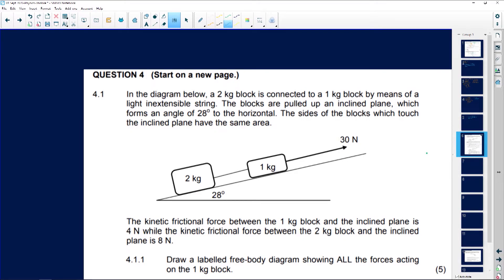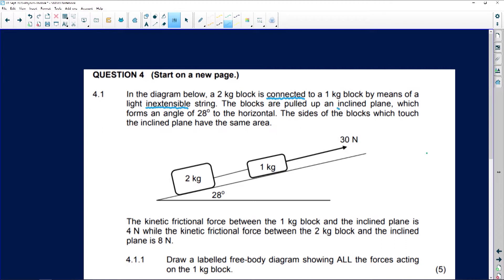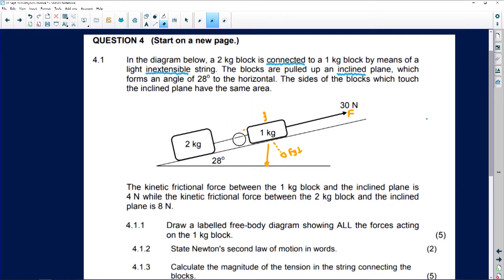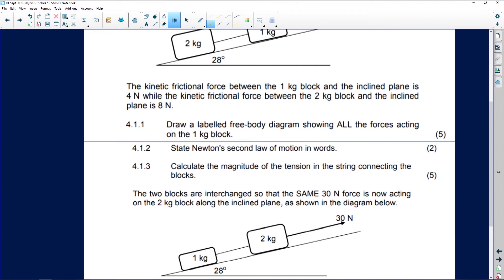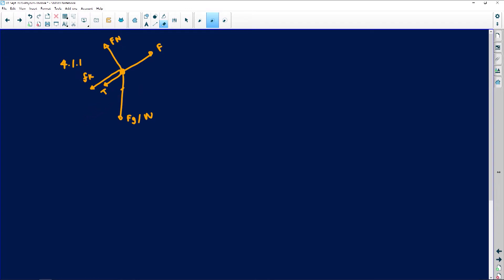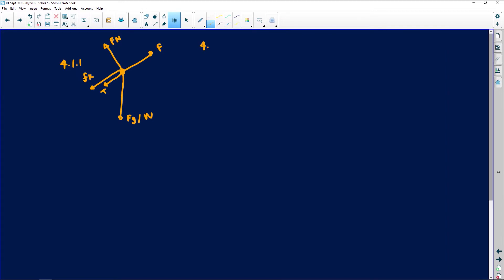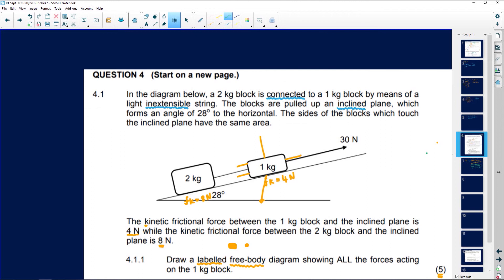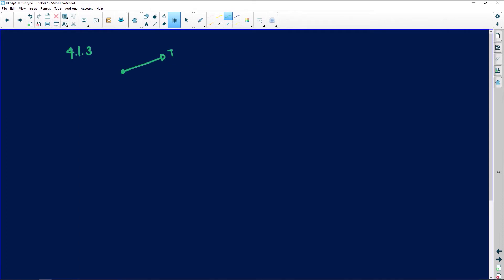Physical Sciences 2020: Newton's Second Law of Motion